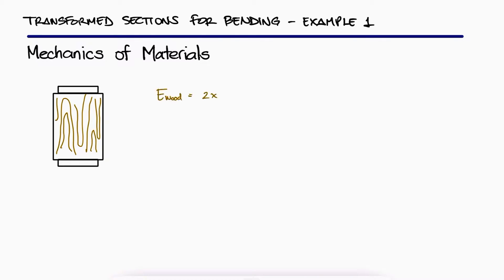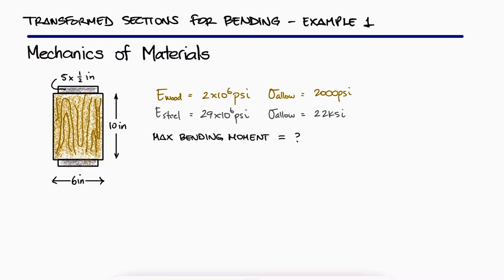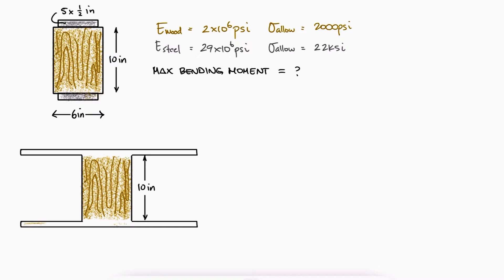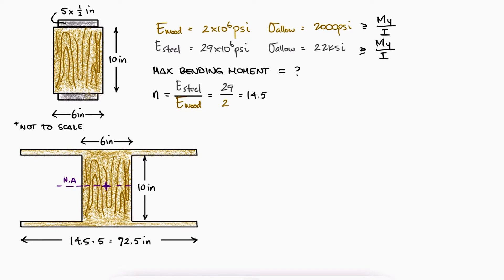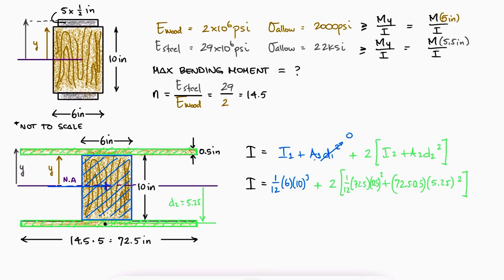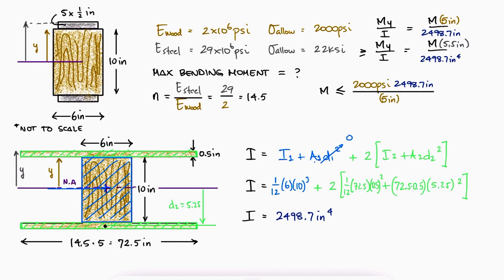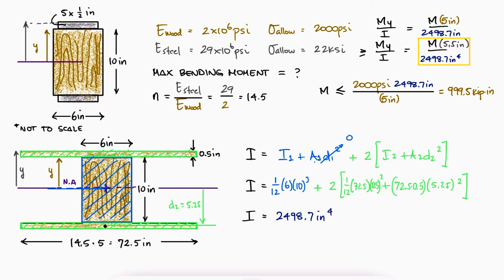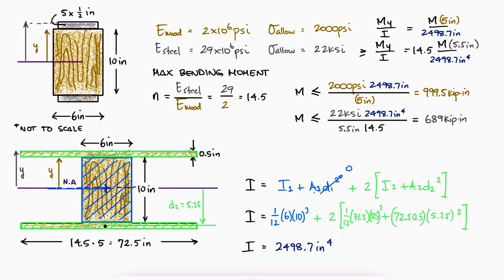Laminated COMPOSITE Beam Bending in 2 Minutes! - MoM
Transformed Section Method
Composite Plates
Bending Stress

Main Video Link:
All about TRANSFORMED SECTIONS Bending in 10 Minutes!! - Mechanics of Materials

20 Elastoplastic Beams and Residual Stresses (torsion too): coming soon